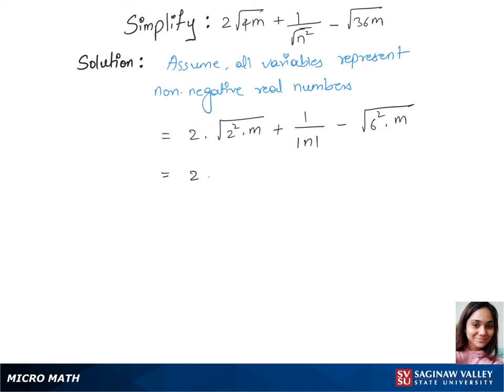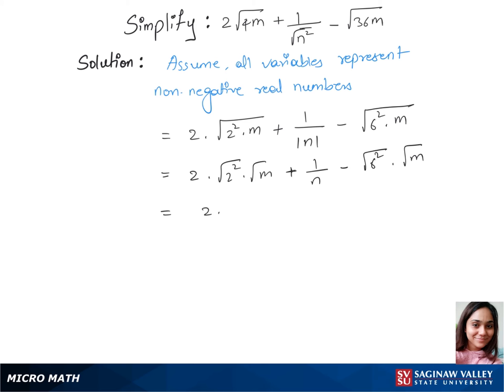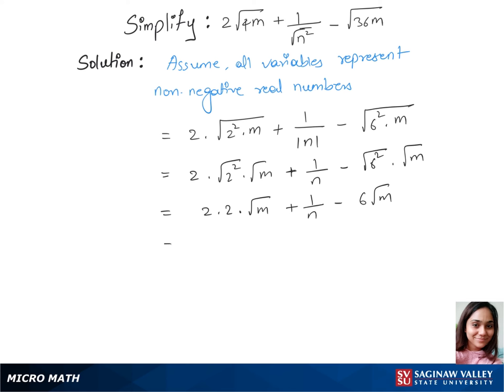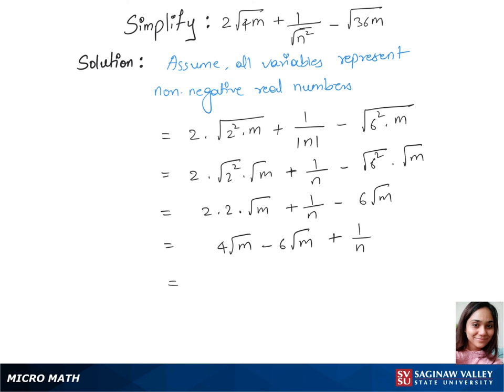Radicals: Simplify 2*√(4m) + 1/√(n^2) - √(36m)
Problem: Simplify 2*√(4m) + 1/√(n^2) - √(36m)